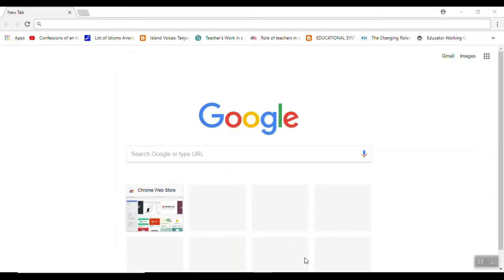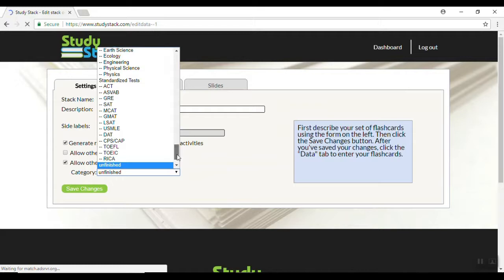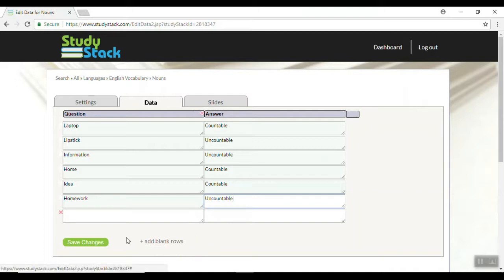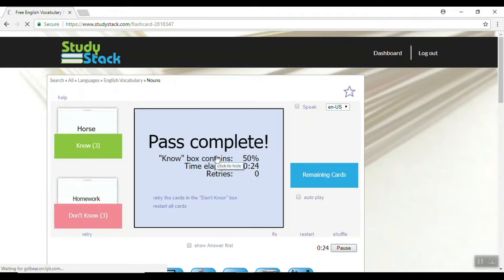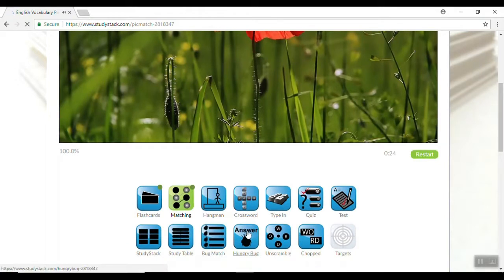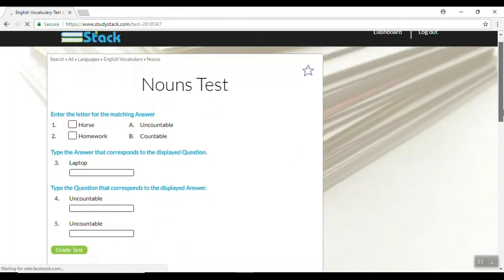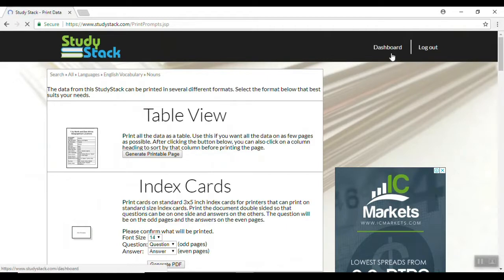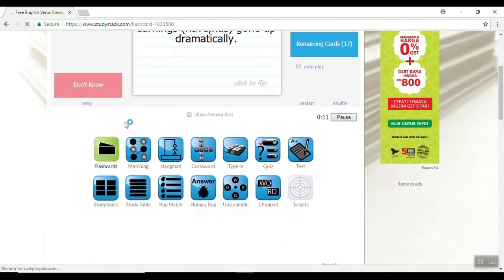Exploring StudyStack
Hello there! For the 'Exploring Web 2.0' assignment, I have decided to show you how to use to make teaching and learning more interesting!